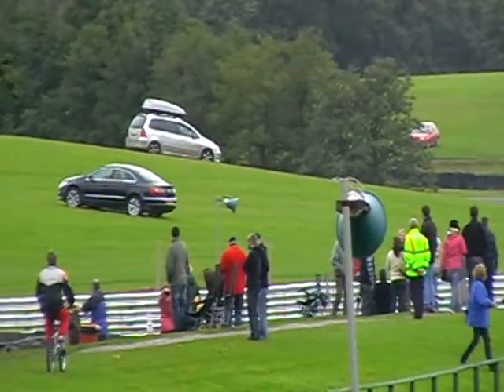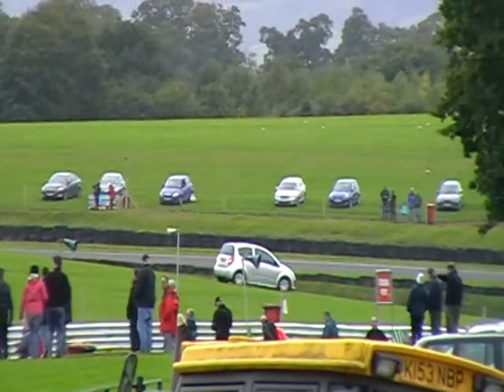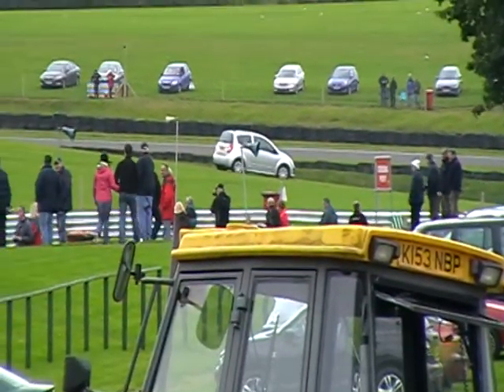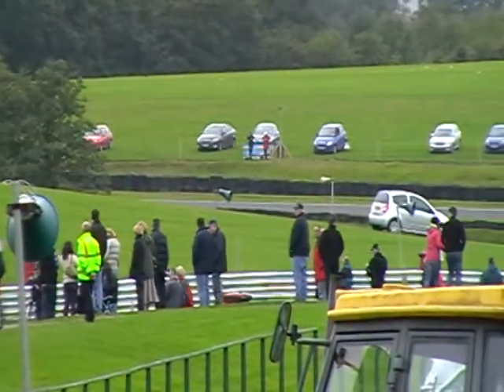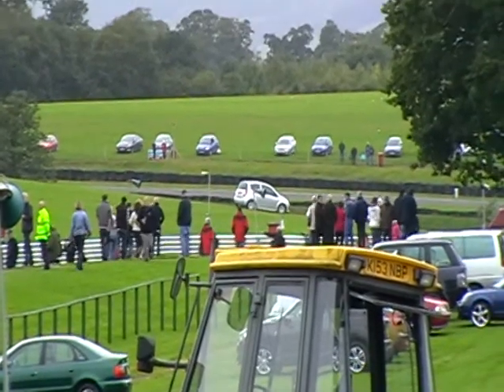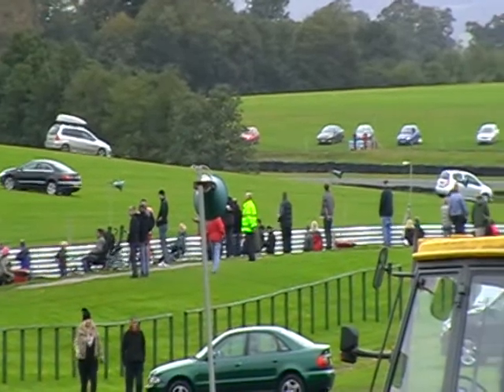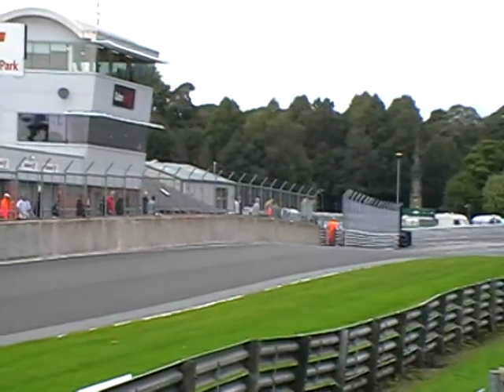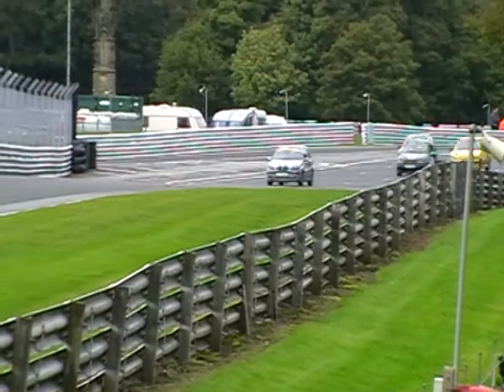Oulton Park Sat 2 Oct 2010 Stock Hatch Race Part 1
Oulton Park Sat 2 Oct 2010 Demon Tweeks / Yokohama Stock Hatch Race Part 1